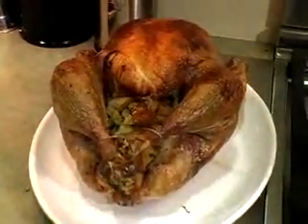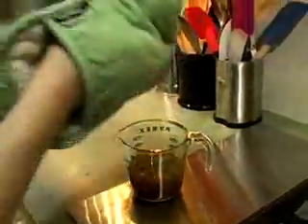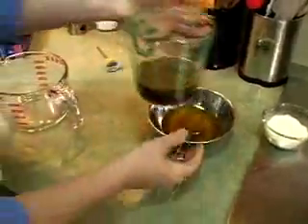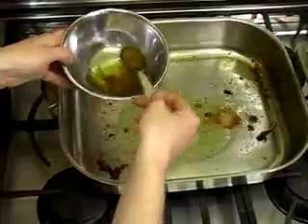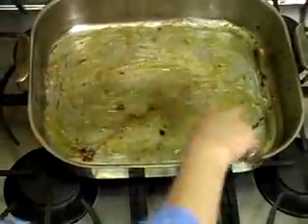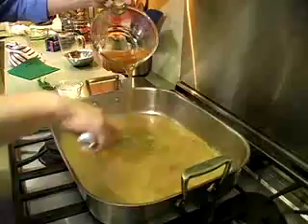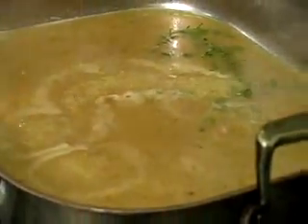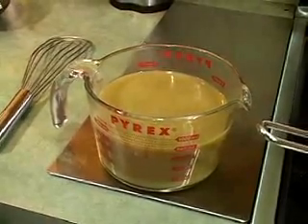How to Make Gravy for Roast Turkey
Learn how to brew up a delicious batch of gravy using the juices from your roast turkey, with this simple tutorial from the Fine Cooking test kitchen. and Fine Cooking magazine.